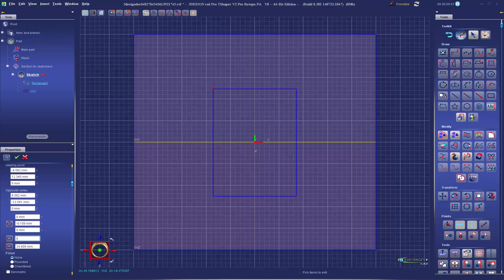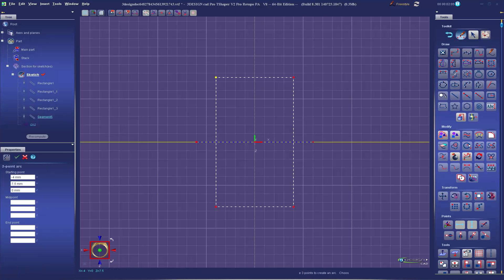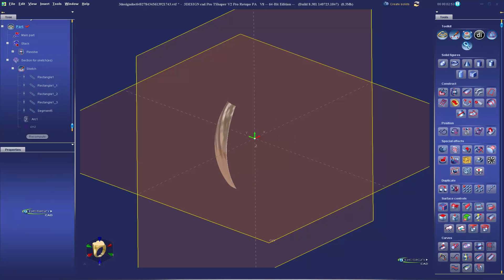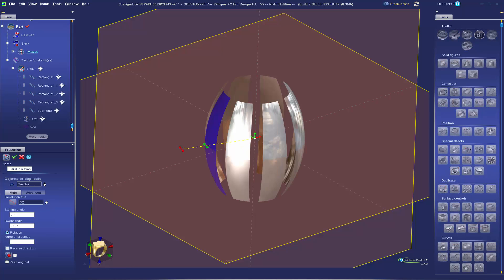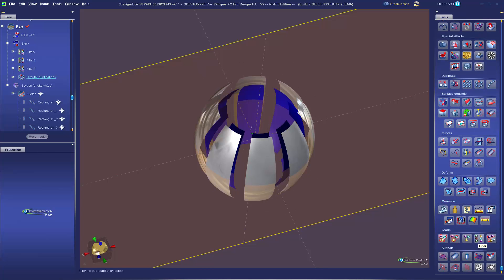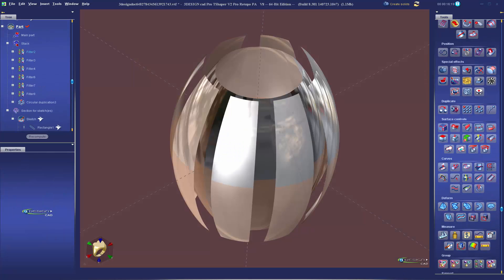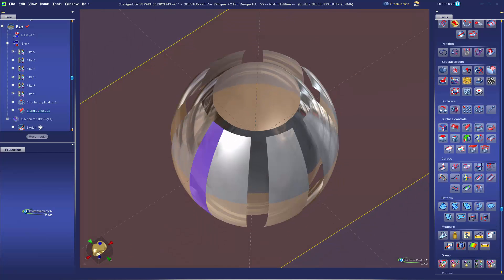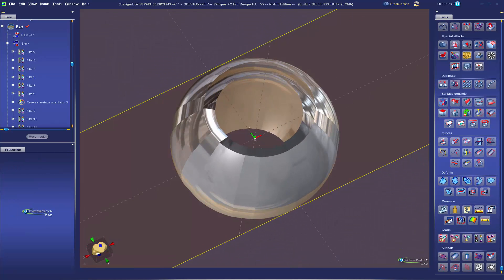Preview Spiral Bead Project with 3DESIGN CAD8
Preview of a project that includes the creation with surfaces tools of a twisted support and the automatic addition of stones along a spiral path thanks to the variable channel tool.
Full video available on the training lounge for customers under 3DESIGNCARE 2015 program